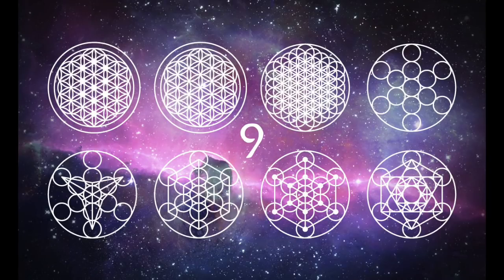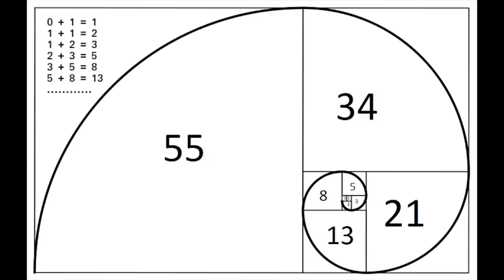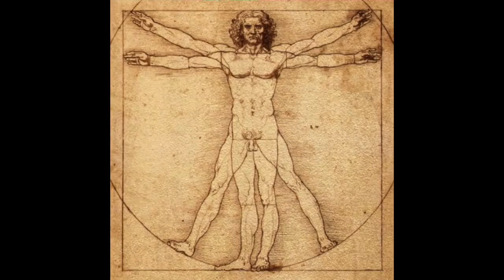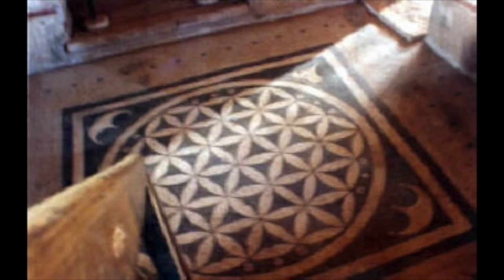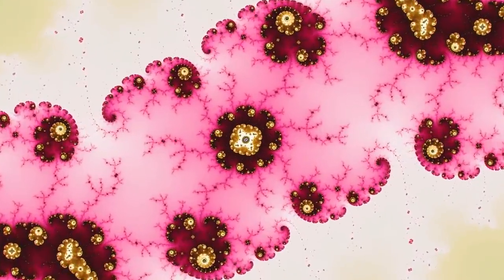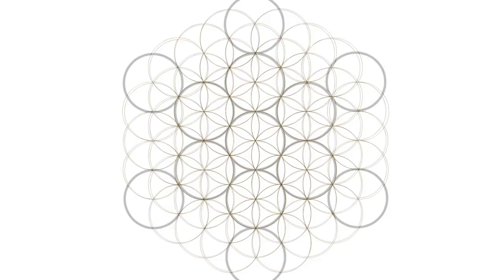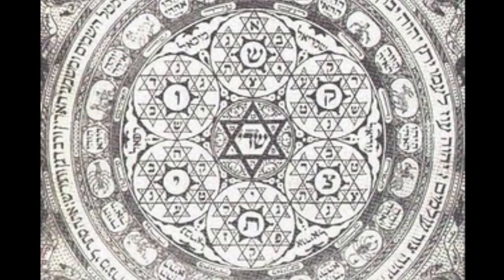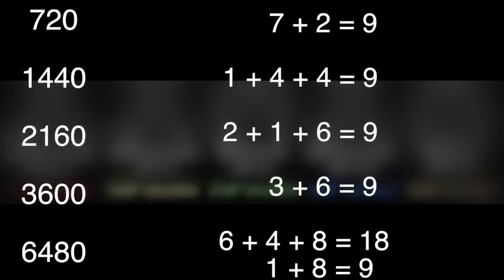The Species with Amnesia Series - Episode #11 - Sacred Geometry: Renaissance of Knowledge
The Great Cosmic Sea of Reality the Dark Matter Fractal Field - A Conceptual Premise of the Structure and Functional Dynamics of Our Universe:

Randall Carlson's Cycles of Catastrophe and Symbolistic Knowledge

Secrets in Plain Sight

Sacred Geometry is another piece to this puzzle.
Another artifact of that ancient advanced world wide civilization,
another piece of knowledge that has was nearly exterminated during the
dark ages. When the Vatican was systematically destroying knowledge.

So, if we were to trace back the atoms that
comprise our bodies to their source,
which science claims to be the singularity before the big bang,
we would see that we are all from the same thing.
We were once all one. So, wouldn’t that mean that we are
the universe observing itself?